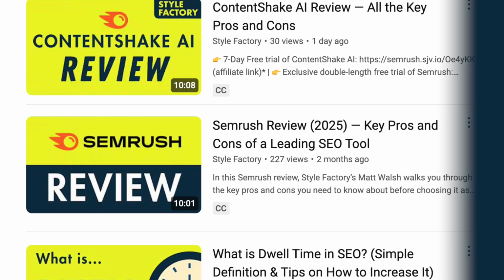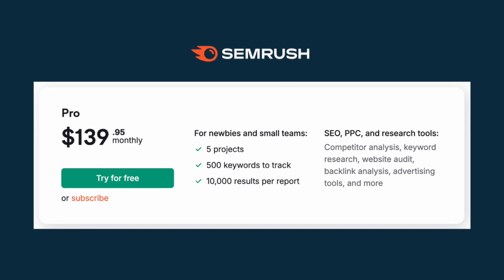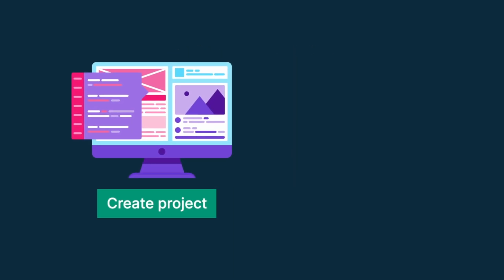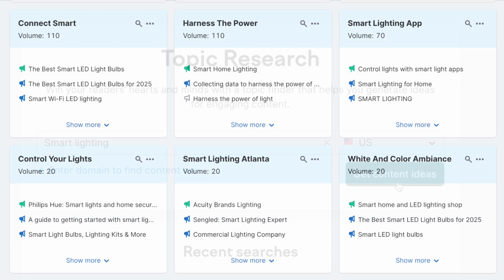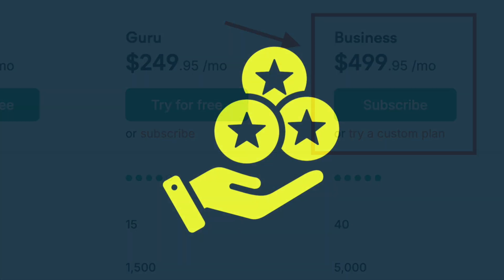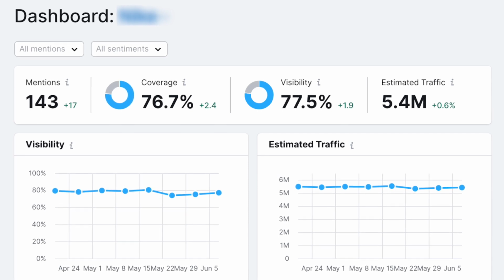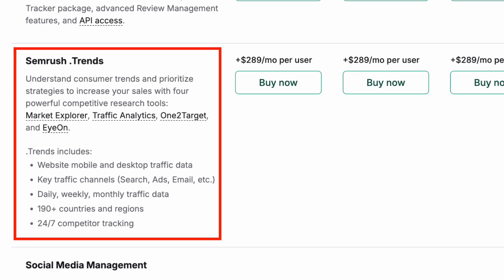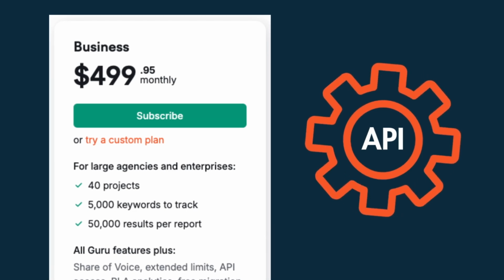Semrush Pricing (2025) — Which Semrush Plan is Best?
UPDATED VERSION AVAILABLE: A newer version of this video has been published recently.

In this video, Matt Walsh from Style Factory walks you through each of the Semrush plans, outlining their pros and cons, and helping you choose the best one for your SEO project.

00:00 Introduction
00:11 Premium and extended trials
00:34 An overview of the four Semrush pricing plans
01:00 Semrush Pro
03:59 Semrush Guru
05:47 Semrush Business
07:23 The Semrush Custom plan
08:11 User management
08:35 Add-ons and apps
10:14 Double length Semrush trials

SEMRUSH PRICING SUMMARY:

To sum things up, the Semrush Pro plan is best for solopreneurs or small businesses; the Guru plan is a better choice if you need to track multiple domains; and the Business plan is best suited to agencies that need to manage a large number of SEO projects and access the Semrush API.

GET THE FREE STYLE FACTORY SEO KIT

Get a host of free SEO resources from Style Factory — cheatsheets, app discounts, tips and more by downloading our free SEO toolkit